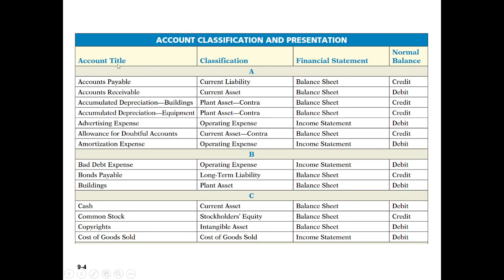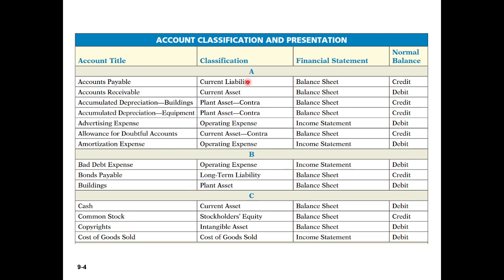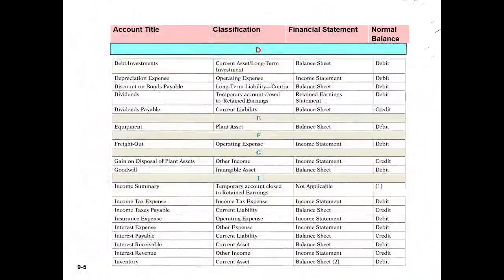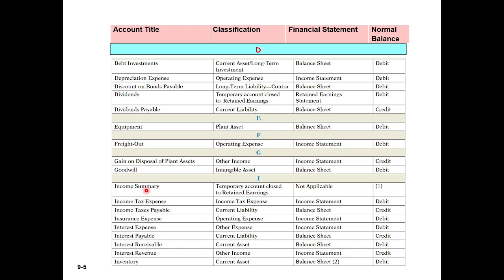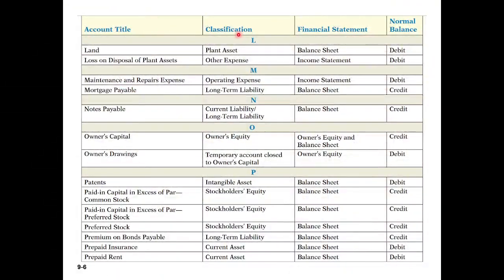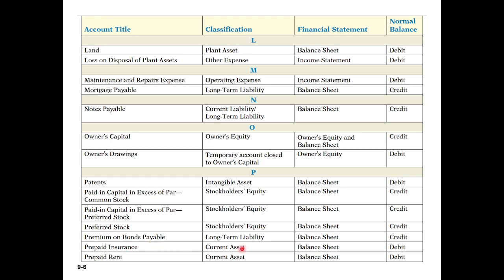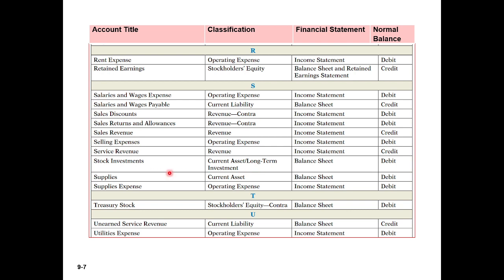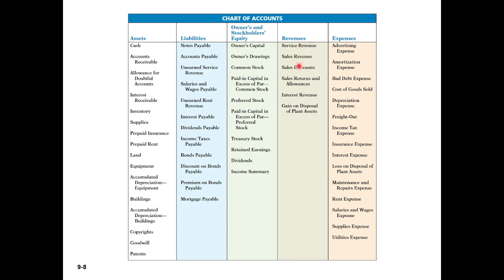ACCOUNT CLASSIFICATION AND PRESENTATION | CHART OF ACCOUNTS book weygandt kimmel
ACCOUNT CLASSIFICATION AND PRESENTATION
Account Title Classification Financial Statement
Normal
Balance
A
Accounts Payable Current Liability Balance Sheet Credit
Accounts Receivable Current Asset Balance Sheet Debit
Accumulated Depreciation—Buildings Plant Asset—Contra Balance Sheet Credit
Accumulated Depreciation—Equipment Plant Asset—Contra Balance Sheet Credit
Advertising Expense Operating Expense Income Statement Debit
Allowance for Doubtful Accounts Current Asset—Contra Balance Sheet Credit
Amortization Expense Operating Expense Income Statement Debit
B
Bad Debt Expense Operating Expense Income Statement Debit
Bonds Payable Long-Term Liability Balance Sheet Credit
Buildings Plant Asset Balance Sheet Debit
C
Cash Current Asset Balance Sheet Debit
Common Stock Stockholders’ Equity Balance Sheet Credit
Copyrights Intangible Asset Balance Sheet Debit
Cost of Goods Sold Cost of Goods Sold Income Statement Debit
D
Debt Investments Current Asset/Long-Term
Investment
Balance Sheet Debit
Depreciation Expense Operating Expense Income Statement Debit
Discount on Bonds Payable Long-Term Liability—Contra Balance Sheet Debit
Dividends Temporary account closed
to Retained Earnings
Retained Earnings
Statement
Debit
Dividends Payable Current Liability Balance Sheet Credit
E
Equipment Plant Asset Balance Sheet Debit
F
Freight-Out Operating Expense Income Statement Debit
G
Gain on Disposal of Plant Assets Other Income Income Statement Credit
Goodwill Intangible Asset Balance Sheet Debit
I
Income Summary Temporary account closed
to Retained Earnings
Not Applicable (1)
Income Tax Expense Income Tax Expense Income Statement Debit
Income Taxes Payable Current Liability Balance Sheet Credit
Insurance Expense Operating Expense Income Statement Debit
Interest Expense Other Expense Income Statement Debit
Interest Payable Current Liability Balance Sheet Credit
Interest Receivable Current Asset Balance Sheet Debit
Interest Revenue Other Income Income Statement Credit
Inventory Current Asset Balance Sheet (2) Debit
Normal
Balance
L
Land Plant Asset Balance Sheet Debit
Loss on Disposal of Plant Assets Other Expense Income Statement Debit
M
Maintenance and Repairs Expense Operating Expense Income Statement Debit
Mortgage Payable Long-Term Liability Balance Sheet Credit
N
Notes Payable Current Liability/
Long-Term Liability
Balance Sheet Credit
O
Owner’s Capital Owner’s Equity Owner’s Equity and
Balance Sheet
Credit
Owner’s Drawings Temporary account closed
to Owner’s Capital
Owner’s Equity Debit
P
Patents Intangible Asset Balance Sheet Debit
Paid-in Capital in Excess of Par—
Common Stock
Stockholders’ Equity Balance Sheet Credit
Preferred Stock
Preferred Stock Stockholders’ Equity Balance Sheet Credit
Premium on Bonds Payable Long-Term Liability Balance Sheet Credit
Prepaid Insurance Current Asset Balance Sheet Debit
Prepaid Rent Current Asset Balance Sheet Debit
R
Rent Expense Operating Expense Income Statement Debit
Retained Earnings Stockholders’ Equity Balance Sheet and Retained
Earnings Statement
Credit
S
Salaries and Wages Expense Operating Expense Income Statement Debit

The following is a sample chart of accounts. It does not represent a comprehensive chart of all the accounts used in
this textbook but rather those accounts that are commonly used. This sample chart of accounts is for a company that
generates both service revenue as well as sales revenue. It uses the perpetual approach to inventory. If a periodic system
was used, the following temporary accounts would be needed to record inventory purchases: Purchases, Freight-In,
Purchase Returns and Allowances, and Purchase Discounts.
Assets
Cash
Accounts
Receivable
Allowance for
Doubtful
Accounts
Interest
Receivable
Inventory
Supplies
Prepaid Insurance
Prepaid Rent
Land
Equipment
Accumulated
Depreciation—
Equipment
Buildings
Accumulated
Depreciation—
Buildings
Copyrights
Goodwill
Patents
Liabilities
Notes Payable
Accounts Payable
Unearned Service
Revenue
Salaries and
Wages Payable
Unearned Rent
Revenue
Interest Payable
Dividends Payable
Income Taxes
Payable
Bonds Payable
Discount on Bonds
Payable
Premium on Bonds
Payable
Mortgage Payable
Owner’s and
Stockholders’
Equity
Owner’s Capital
Owner’s Drawings
Common Stock
Paid-in Capital in
Excess of Par—
Common Stock
Preferred Stock
Paid-in Capital in
Excess of Par—
Preferred
Stock
Treasury Stock
Retained Earnings
Dividends
Income Summary
Revenues
Service Revenue
Sales Revenue
Sales Discounts
Sales Returns and
Allowances
Interest Revenue
Gain on Disposal
of Plant Assets
Expenses
Advertising
Expense
Amortization
Expense
Bad Debt Expense
Cost of Goods Sold
Depreciation
Expense
Freight-Out
Income Tax
Expense
Insurance Expense
Interest Expense
Loss on Disposal of
Plant Assets
Maintenance and
Repairs Expense
Rent Expense
Salaries and Wages
Supplies Expense